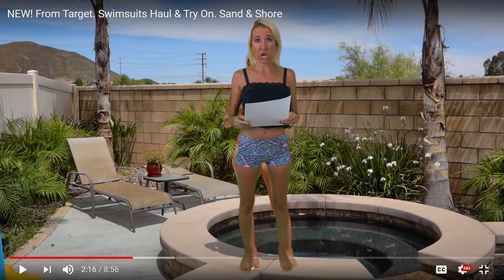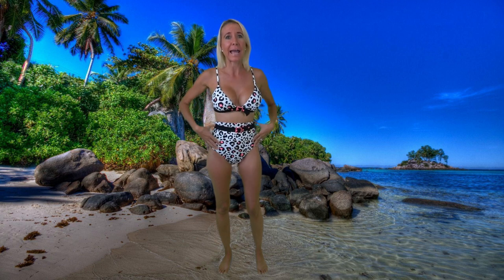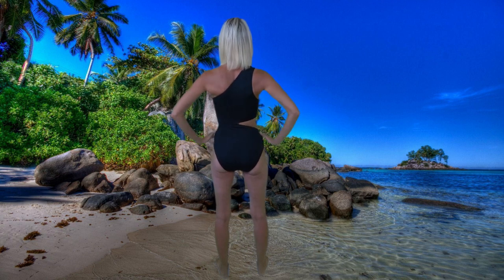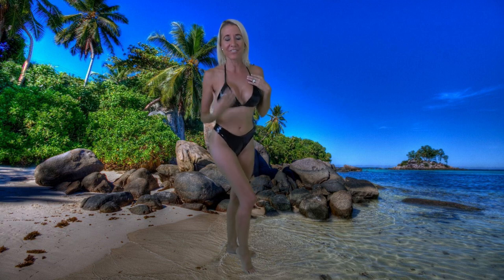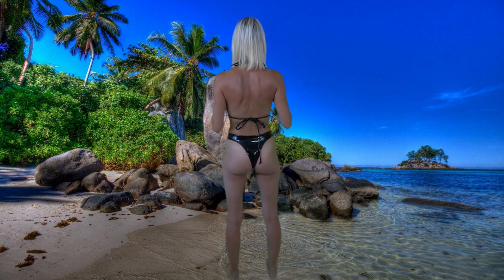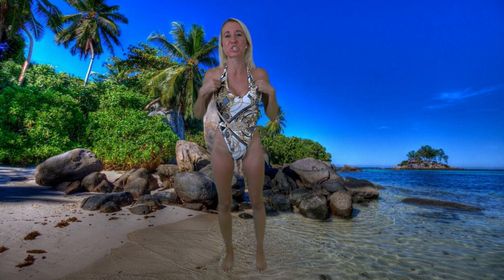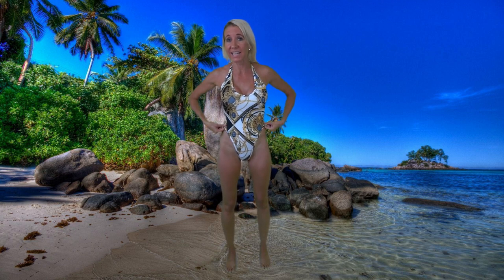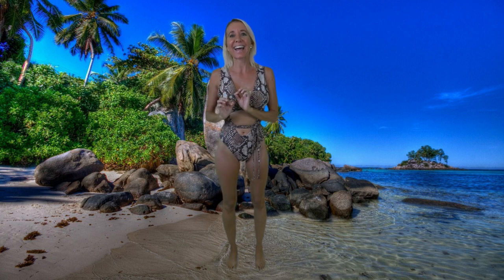Summer 2020 My Top 7 Best Swimsuits This Season. Out Of 250 Suits. Pretty Little Thing Winner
Swimsuit Try On Hauls from 25 different stores. I pick my 7 best swimsuits out of 250 suits. Out of all the swimsuits I tried on... Pretty Little Thing is the winner. See my top 7 here. Have an awesome day, Billisa